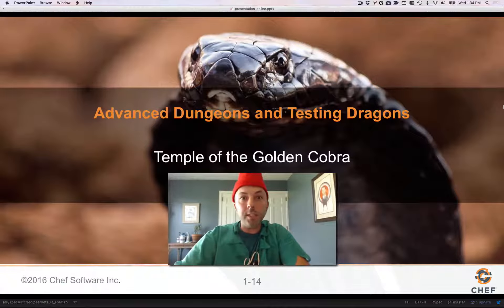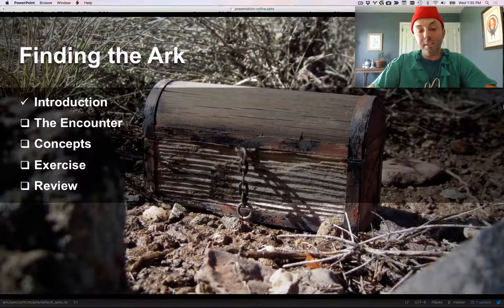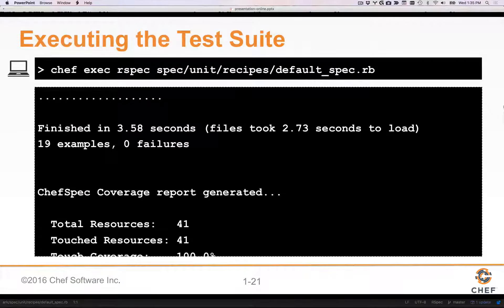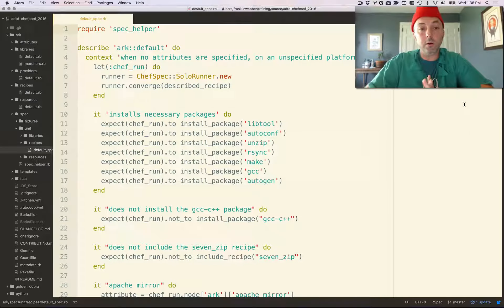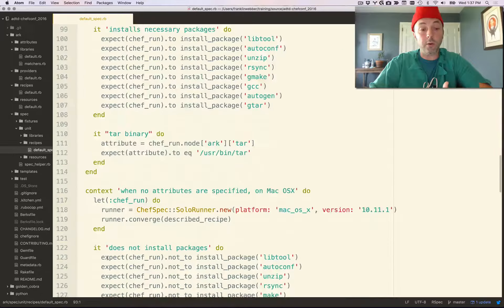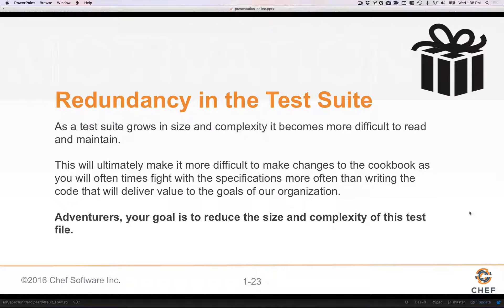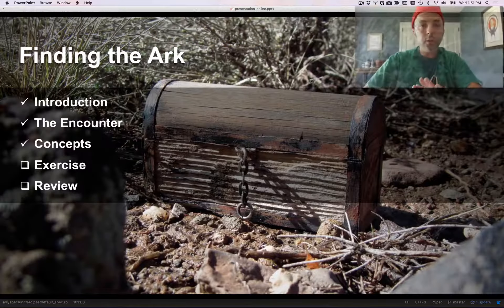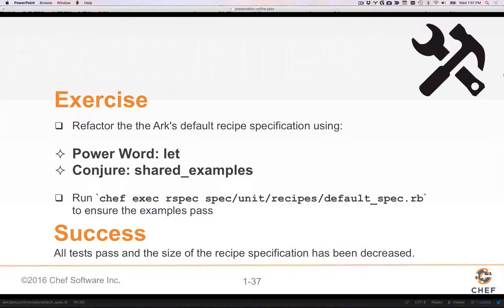Adv. Dungeons and Testing Dragons - Scenario 01 - Finding the Ark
Finding the Ark is the first scenario in the Adv. Dungeons and Testing Dragons Workshop. Please see the introduction for an overview of all the scenarios.

In this scenario you are tasked with refactoring the Ark cookbook's test suite to make it more succinct and easier to maintain. You will employ RSpec's let helper and shared_examples to refine the specifications that you have written.